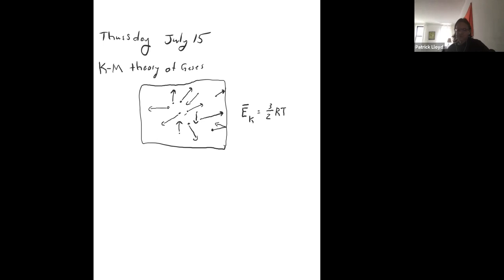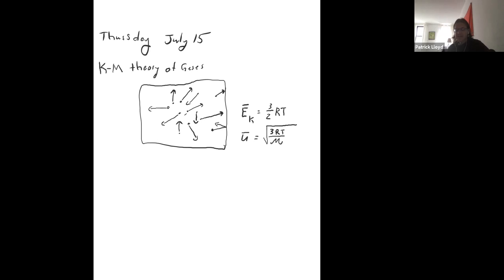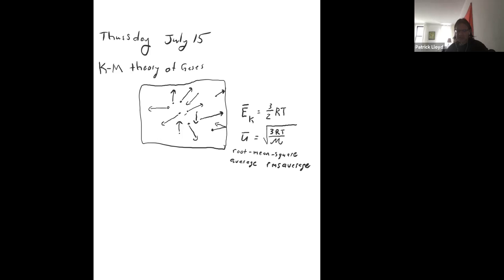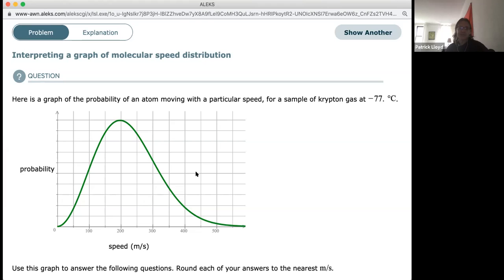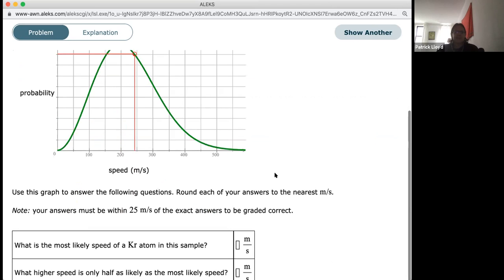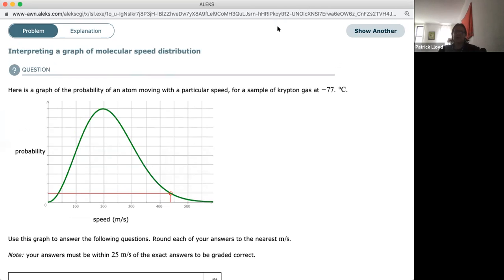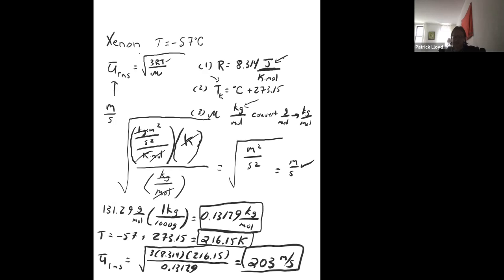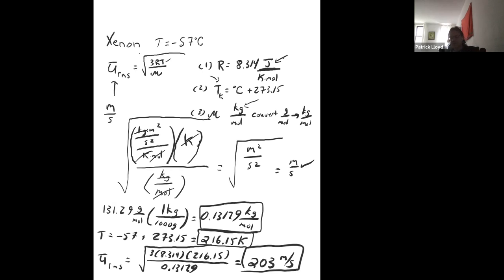Thursday July 15 Lecture (Part 1)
This lecture covers section 10.6, the Kinetic Molecular Theory of Gases